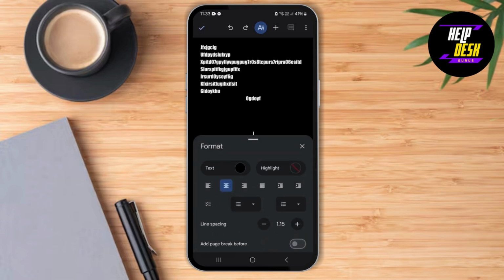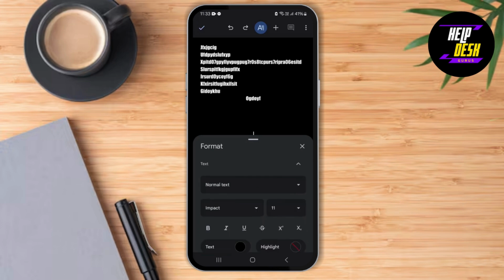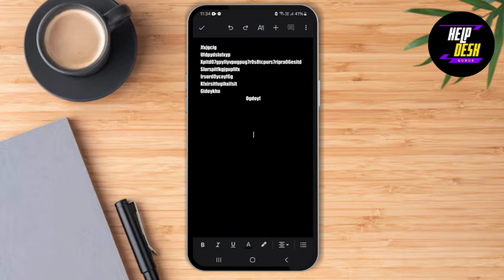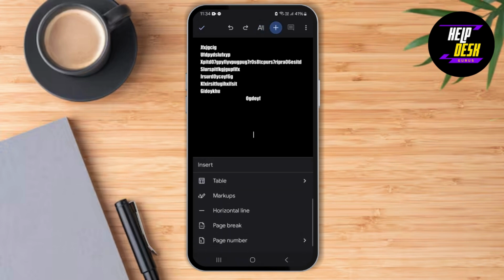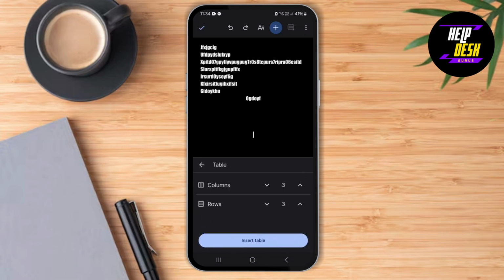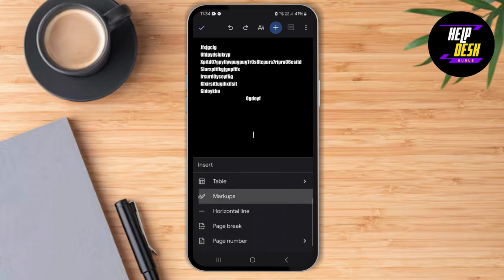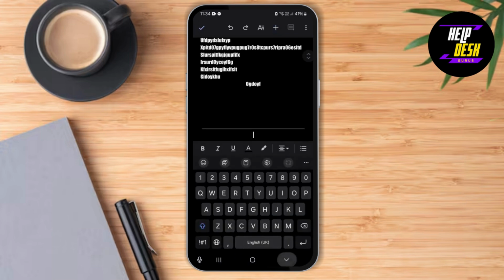How to Add a Fill in the Blank Line in Google Docs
Welcome to our guide on "How to Add a Fill in the Blank Line in Google Docs"! Whether you're creating quizzes, worksheets, or forms, learning how to add a fill-in-the-blank line in Google Docs can make your document look more professional and interactive. In this video, we'll show you step-by-step how to insert fillable lines for text input, making it easy to create documents that require user input. We’ll walk through different ways to add a fill-in-the-blank line using simple formatting tools, tables, and drawing tools in Google Docs.

In this video, you'll learn:

How to insert lines for fillable text
Creating fillable forms in Google Docs
Using tables to add fillable blanks
How to use drawing tools for blank lines in Google Docs